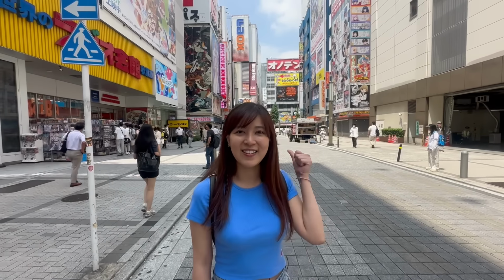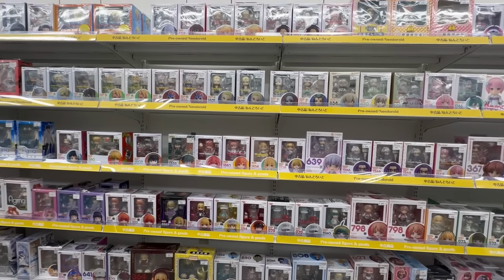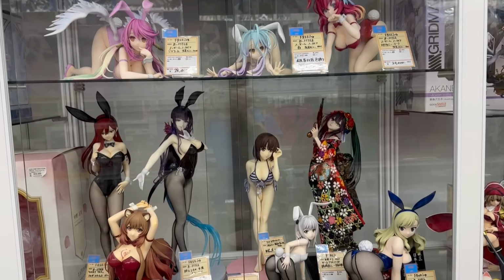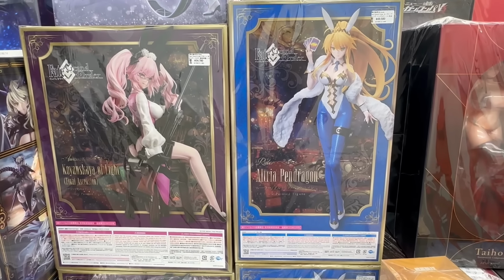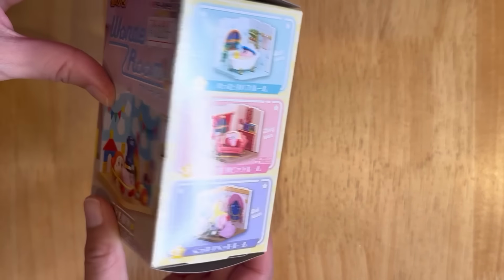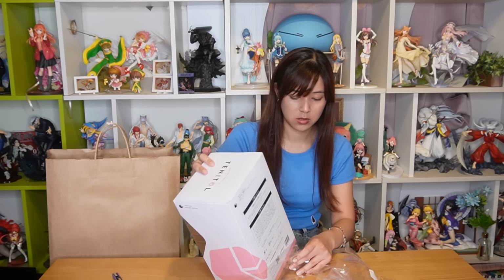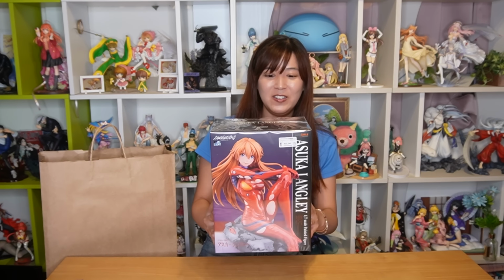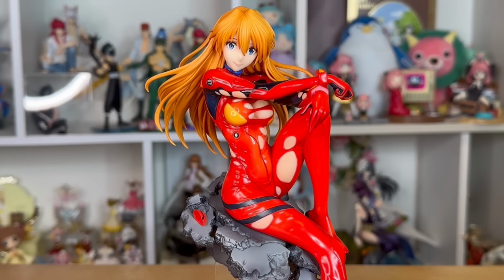Brand New Ami Ami Figure Tower You Must Check Out!✨ Akihabara Tokyo🇯🇵 + Figure Unboxing🛍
Hey guys,

I went to the newly opened amiami figure tower in Akihabara!
The shop has 8 floors full of anime figures✨

I also bought some really cute merch and beautiful figures🛍
Let's check out the figure tower and unbox the figures together❤️

Let me know which floor interested you and which figure or merch was your favorite!

Thanks for always watching and have an amazing day✨

Arigato💕
Mata ne (^_^)

Ami Ami Akiabara Figure Tower address: 1-15-3 Sotokanda, Chiyoda-ku, Tokyo Uniden Akihabara Building